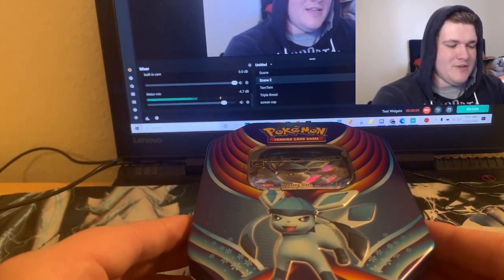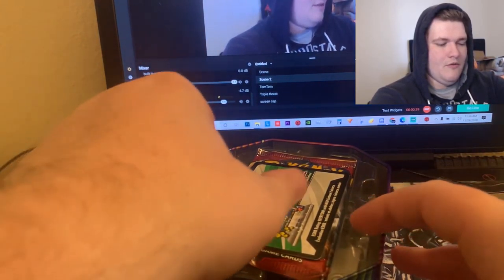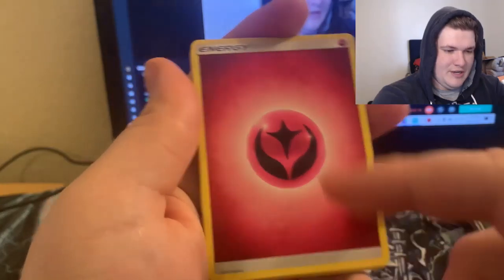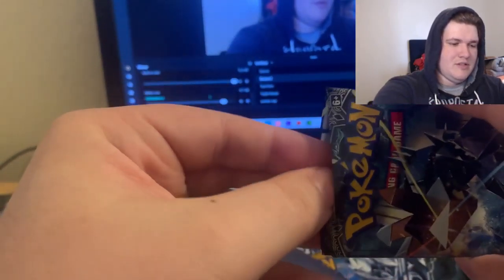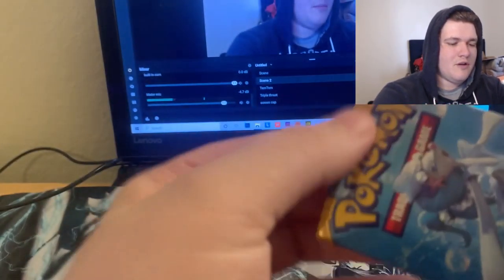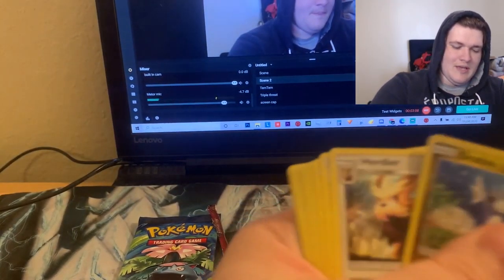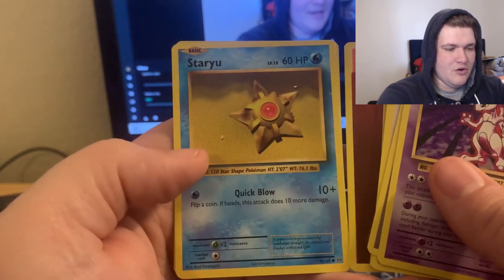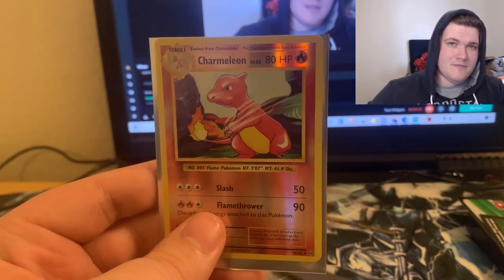$9 Target Tins Part 6